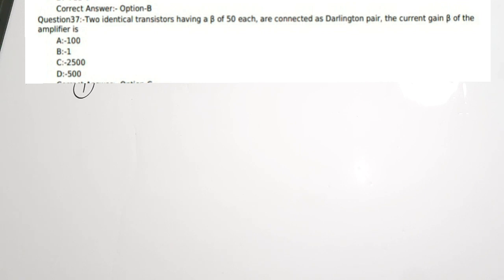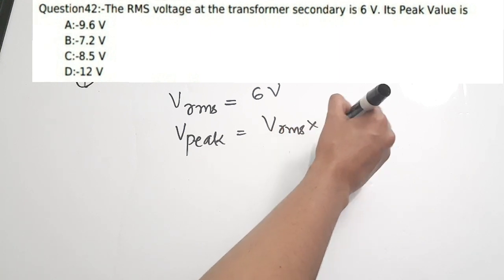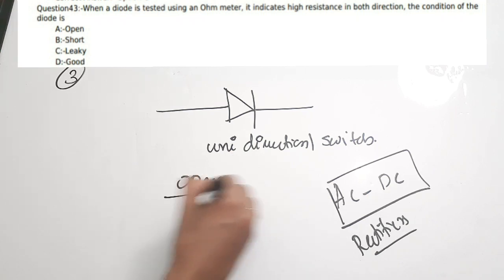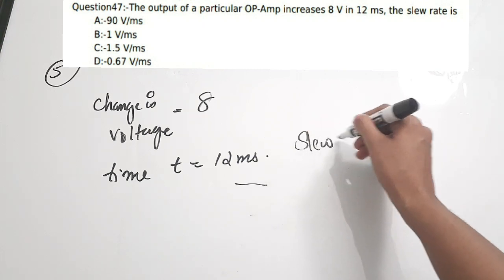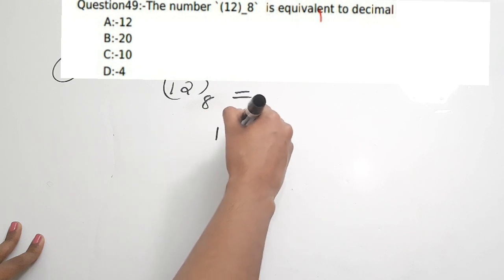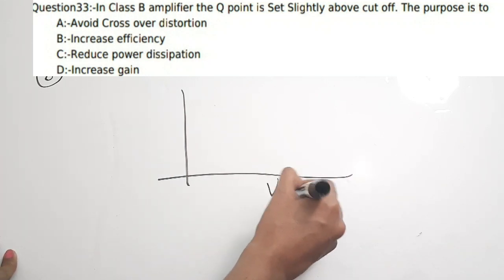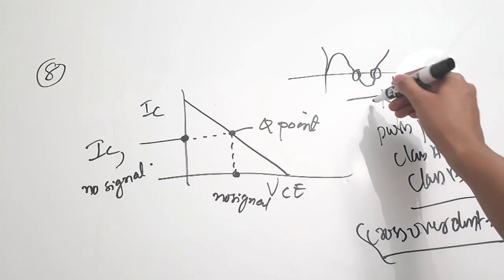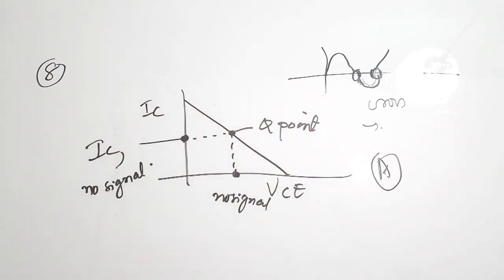KPSC polytechnic lecturer Electronics Previous Year Questions Part8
Amplifiers Quick Revision

Drawing load line

Cross over distortion, Explanation in first question